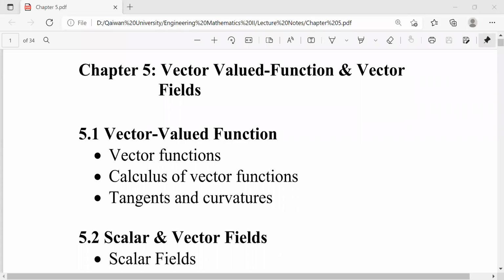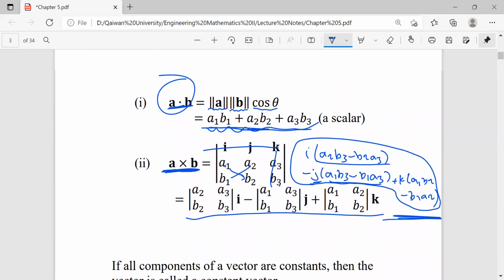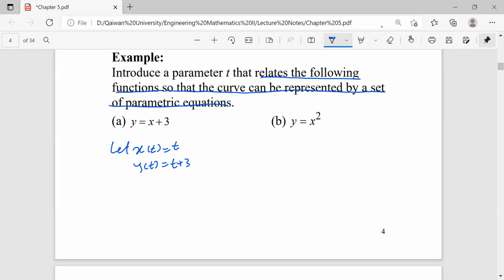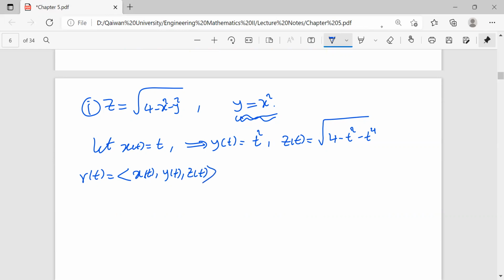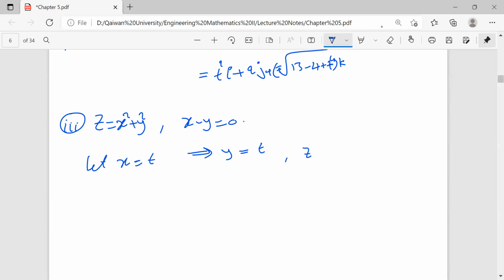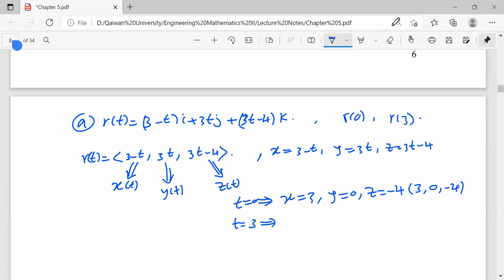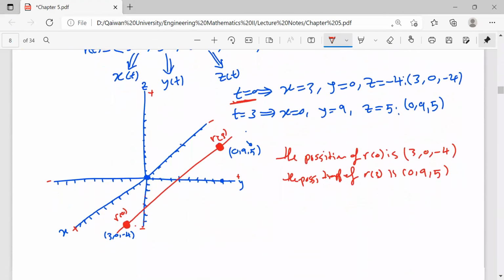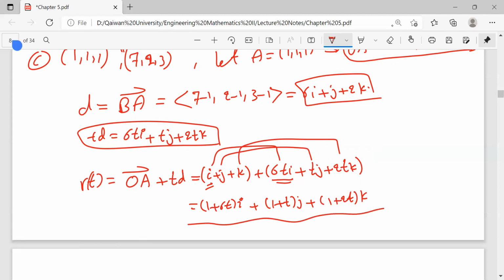EM Week 9 Lecture 1